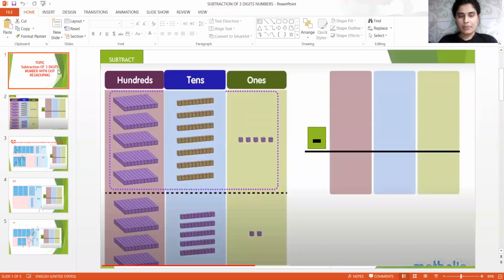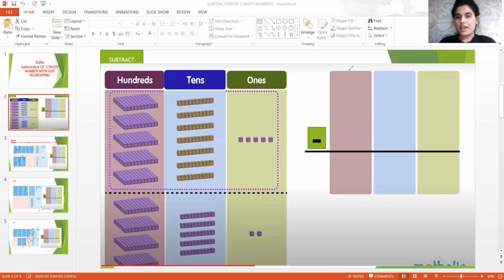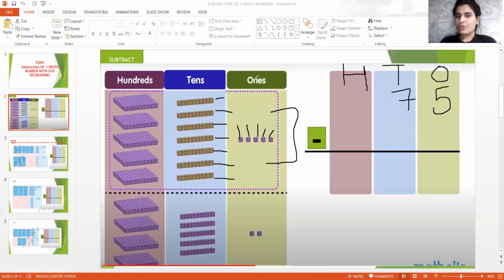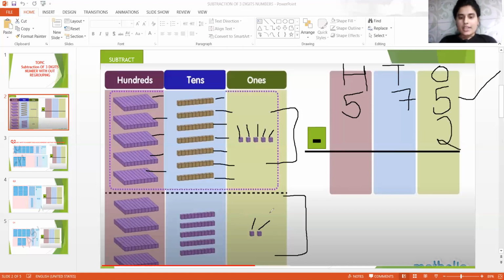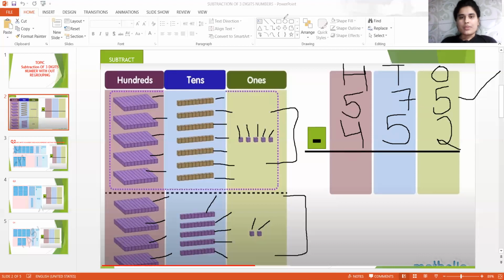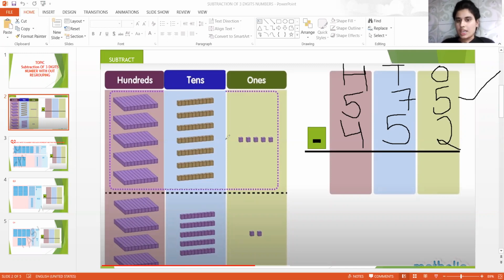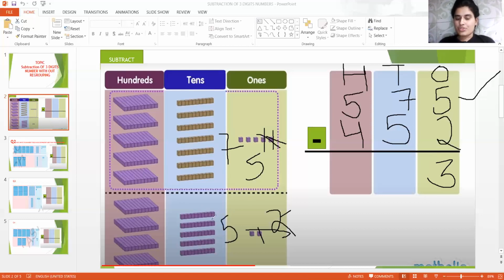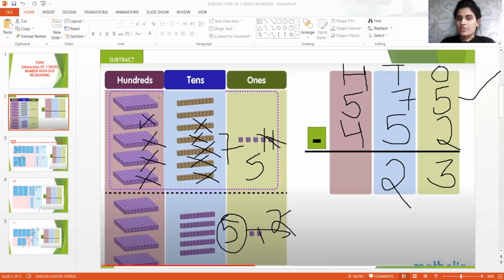Subtraction of 3digit numbers without regrouping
Video from Mansi Sharma